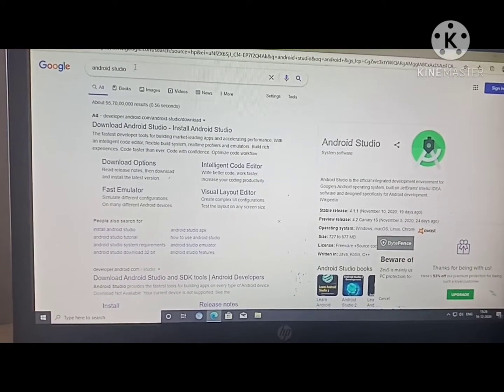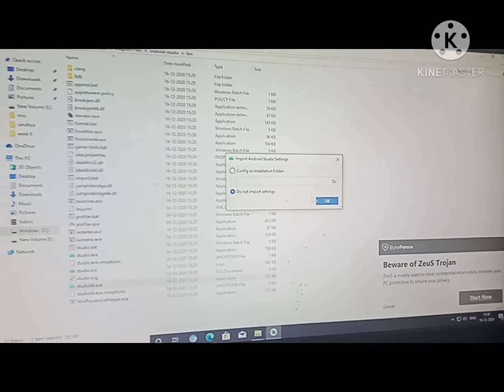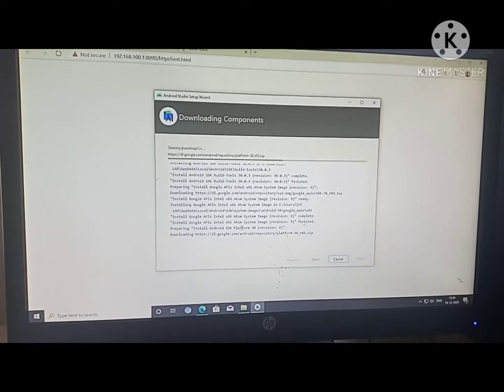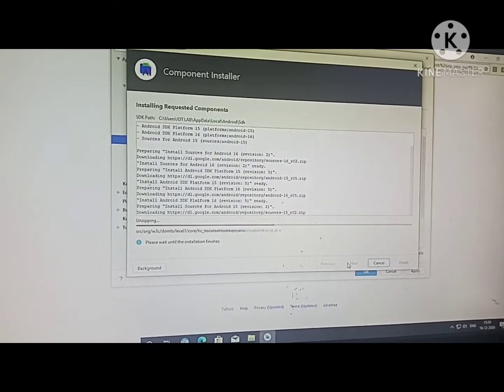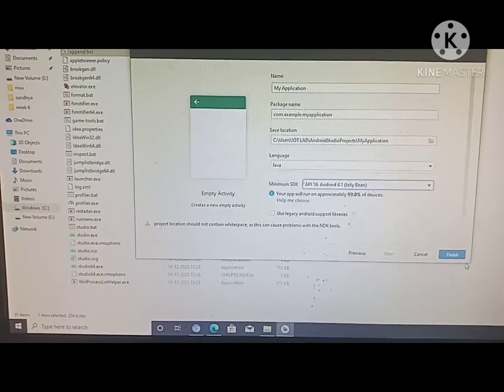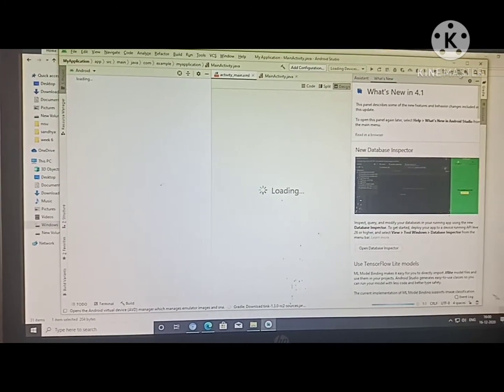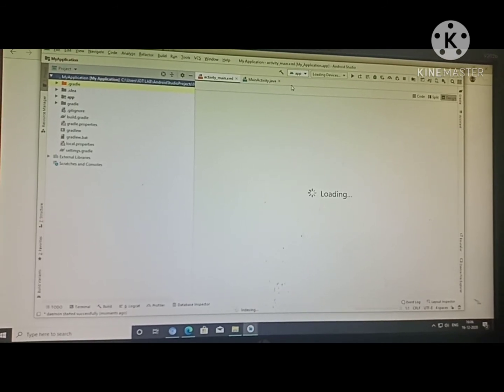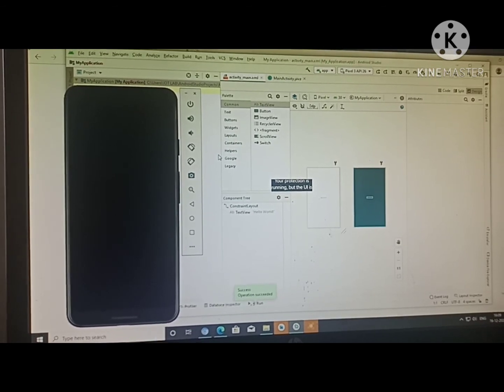Android studio installation using .zip file